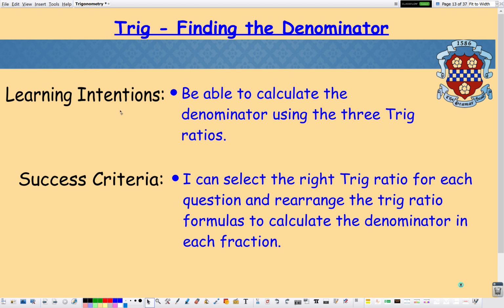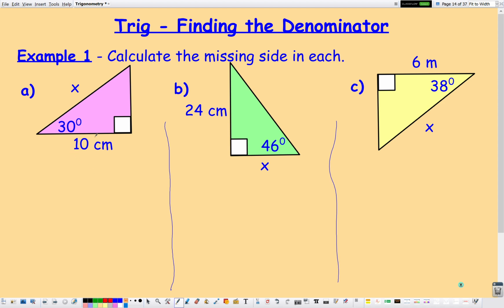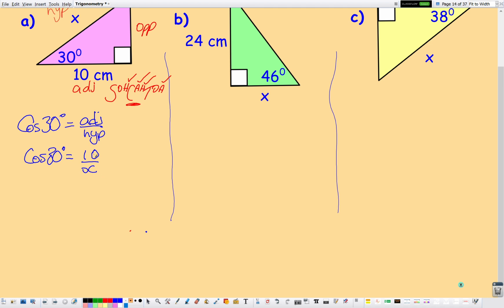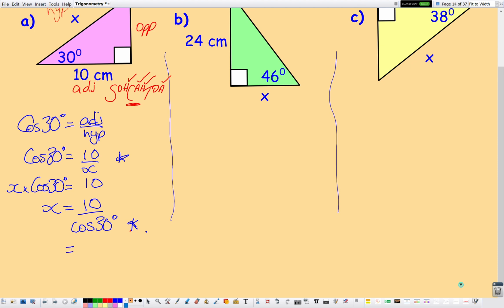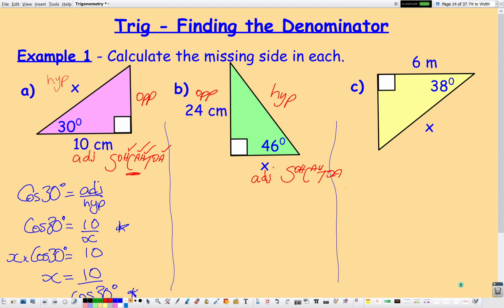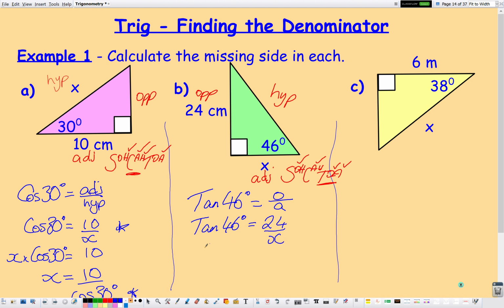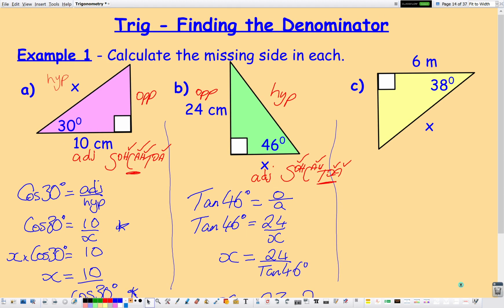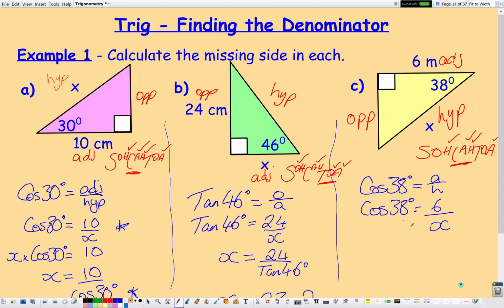N4 Rel Trig Finding side as Denominator